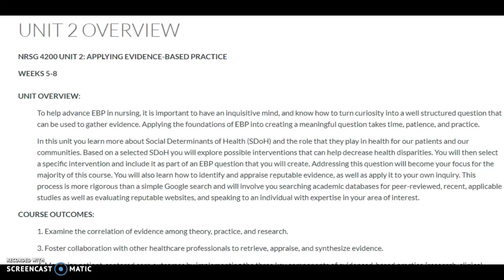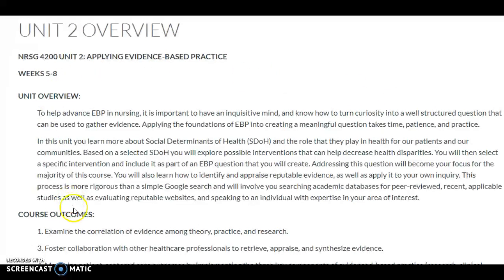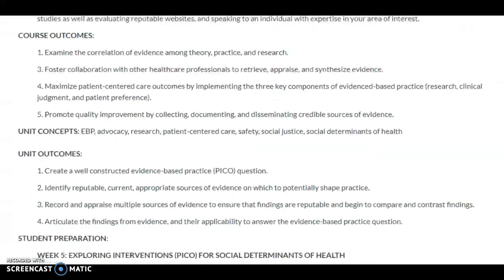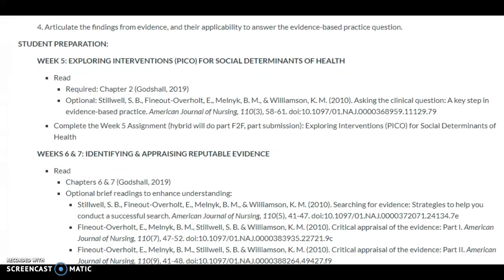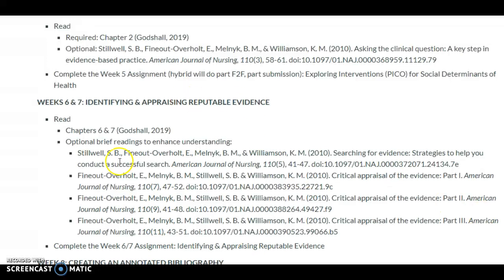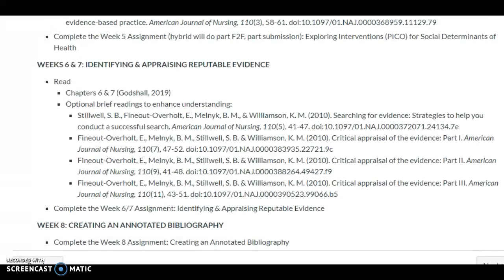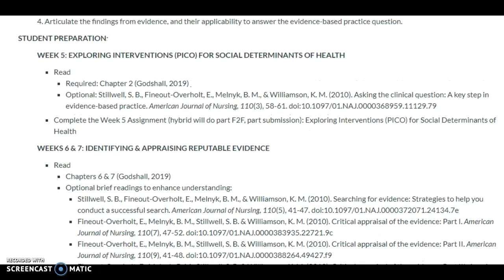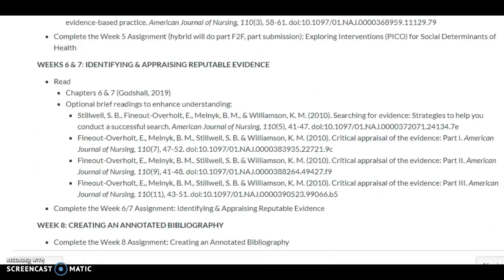4200 Unit 2 Overview